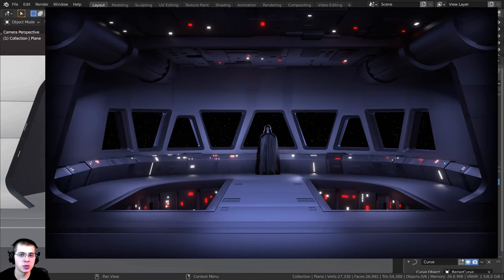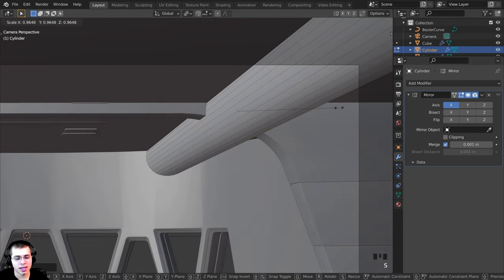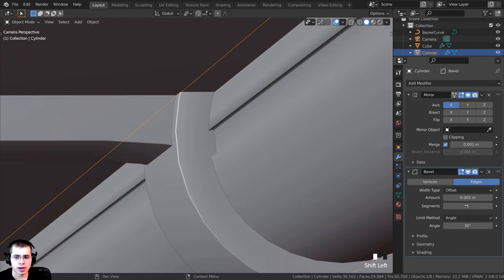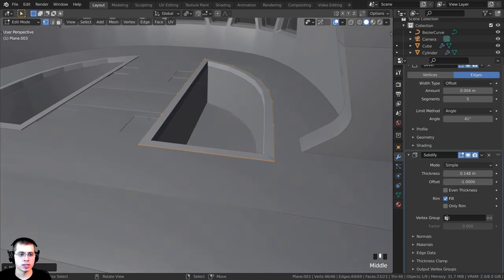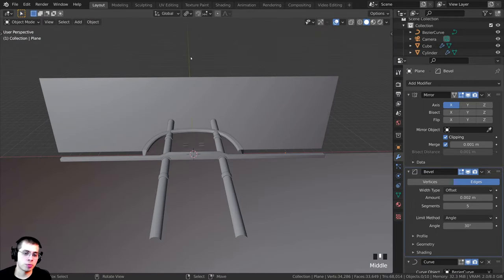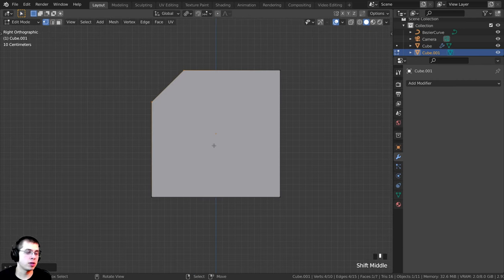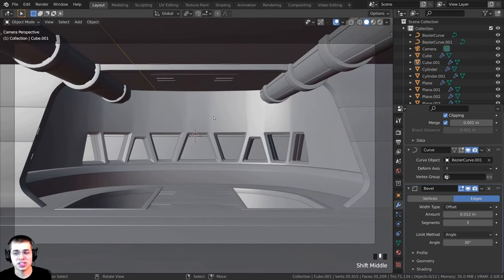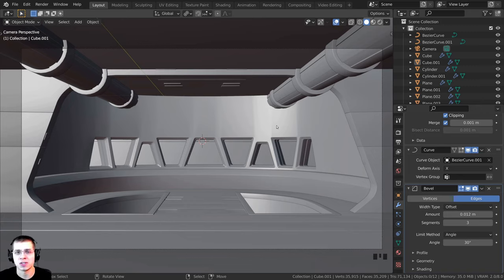Star Destroyer Bridge - Part 2 (Blender Tutorial)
This is part 2 of this Super Star Destroyer Bridge Blender Tutorial Series.